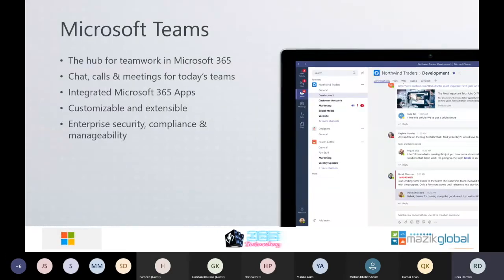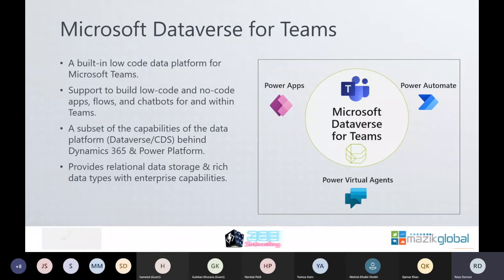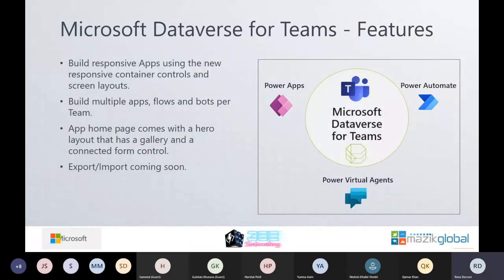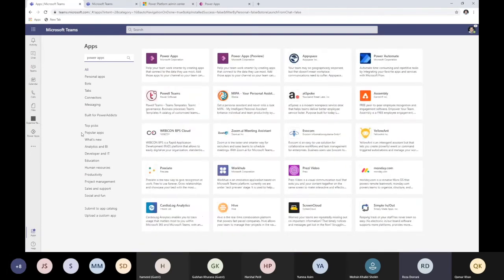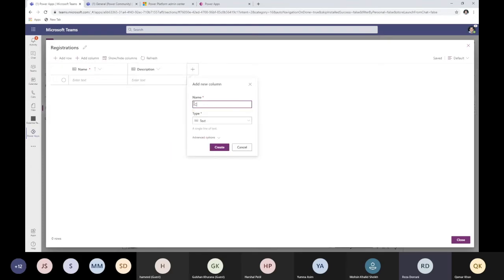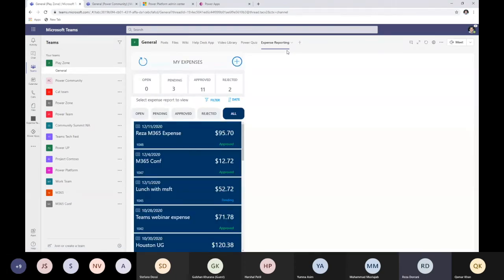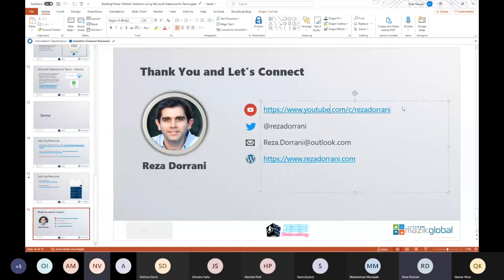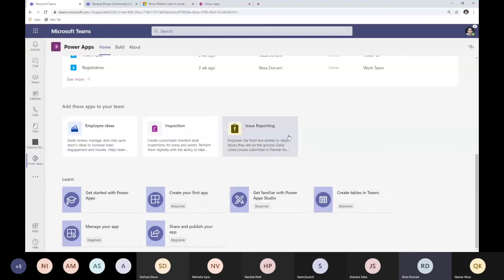Building Power Platform Solutions using Microsoft Dataverse for Teams